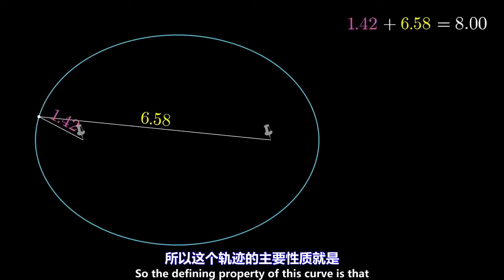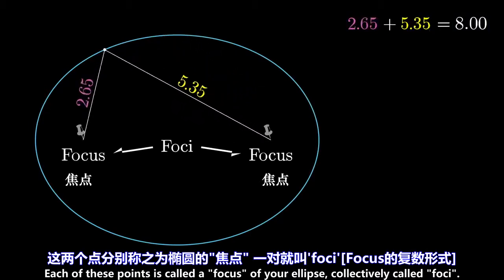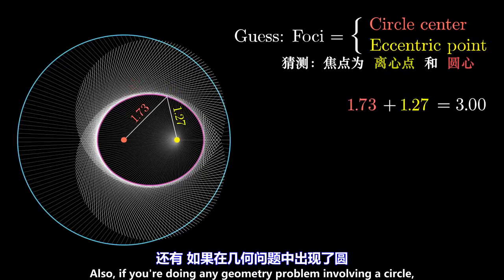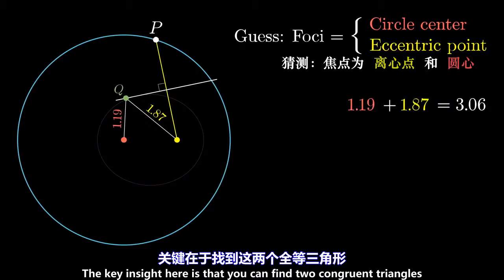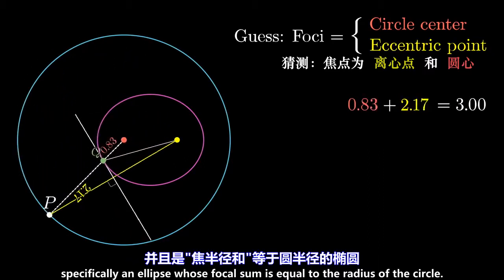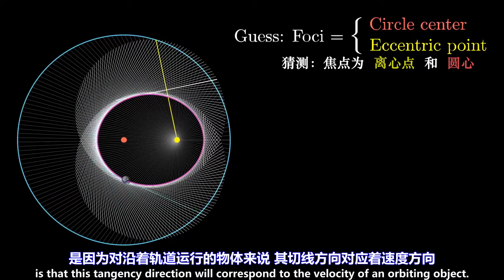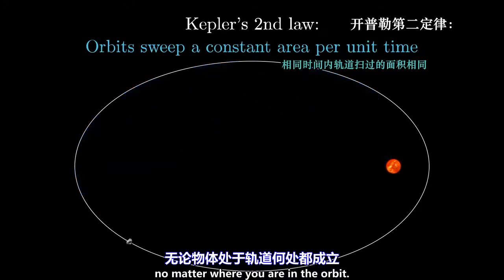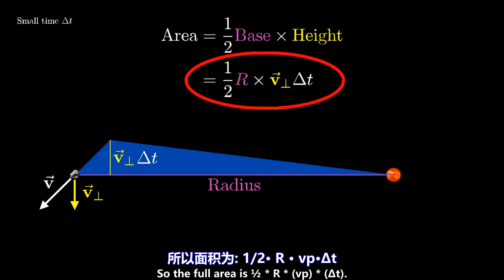feynman's big revelation!！！！费曼失传的演讲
original video:minutephysics